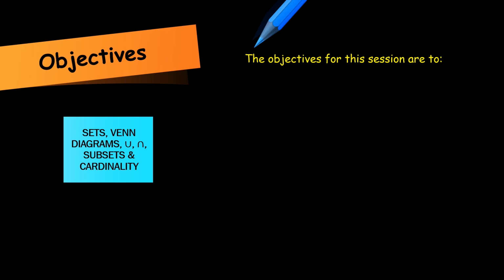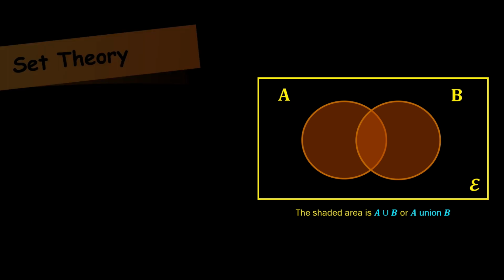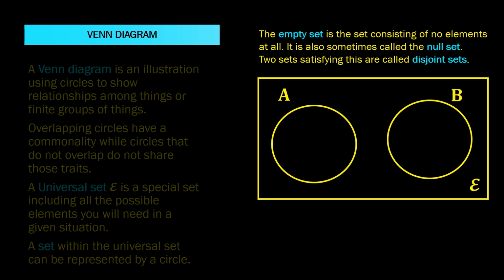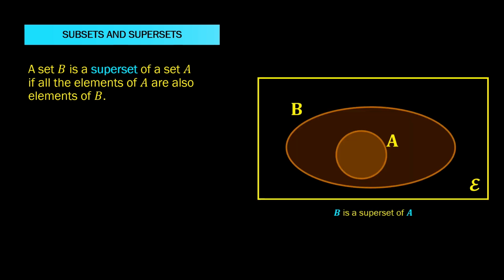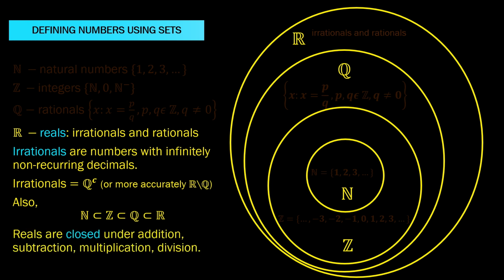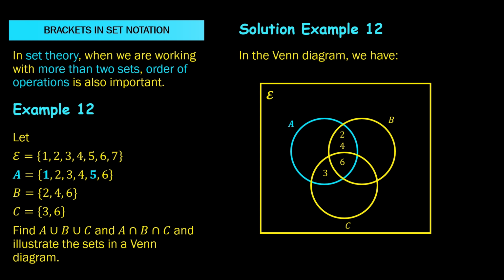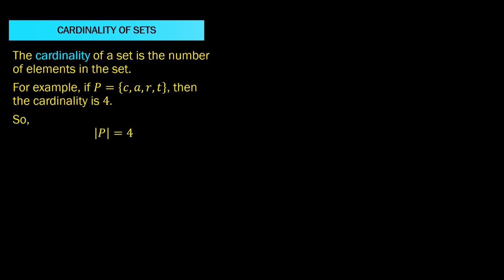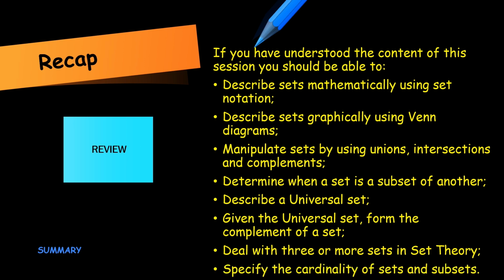Set Theory | Foundation Mathematics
The objectives for this session are to:
• Describe sets mathematically using set notation;
• Describe sets graphically using Venn diagrams;
• Manipulate sets by using unions, intersections and complements;
• Determine when a set is a subset of another;
• Describe a Universal set;
• Given the Universal set, form the complement of a set;
• Deal with three or more sets in Set Theory;
• Specify the cardinality of sets and subsets.

Timecodes
0:00 - Intro
0:10 - Objectives
0:51 - Definition of a set and Example
1:02 - Definition of element and notation relating to a set and Examples
2:39 - Non-repeated elements
3:21 - Universal set, Venn diagrams and Examples
5:42 - A union B and Example
6:45 - A intersect B and Example
7:22 - A complement B and Examples
9:21 - B\A or A\B and Examples
11:10 - Empty set (null set, disjoint sets) and Example
12:16 - Example (mixture of set theory concepts)
16:10 - subset, superset, identical set definitions
18:32 - Defining numbers using sets (Natural Numbers N, Integers Z, Rationals Q, Reals R, Complex Numbers)
24:47 - The importance of brackets in set notation and Examples
33:46 - Cardinality and Examples
35:40 - Inclusion Exclusion Law and Example
38:05 - More Formulae!
39:05 - Recap and Conclusion